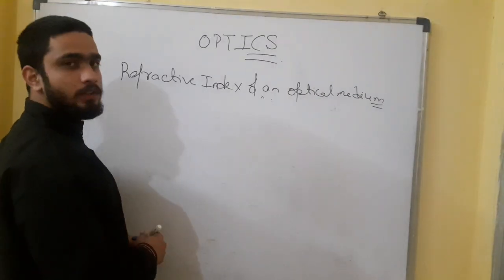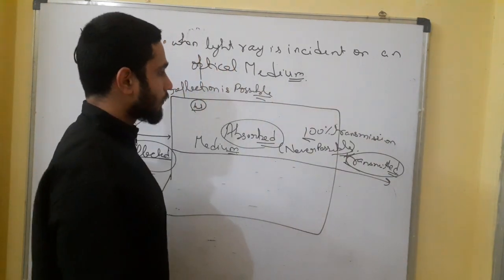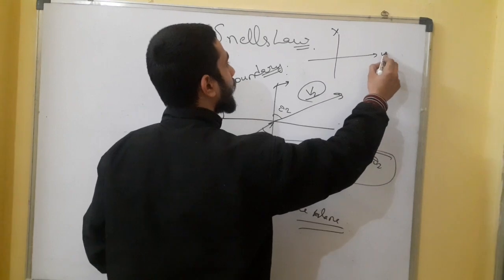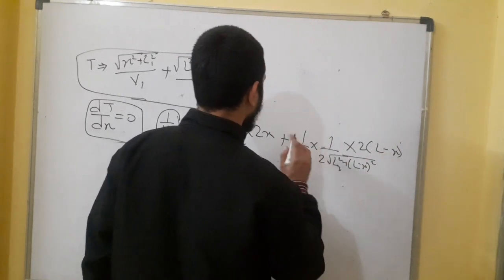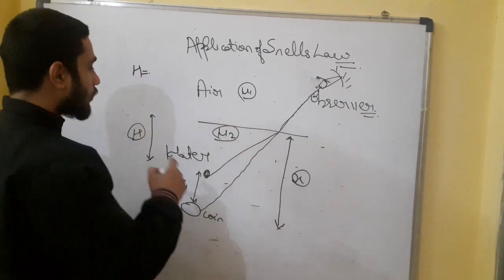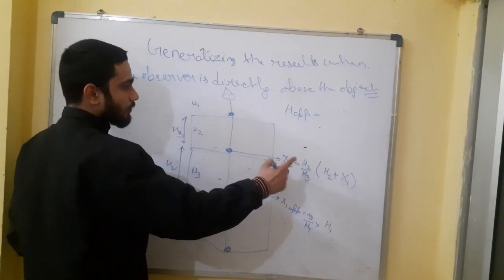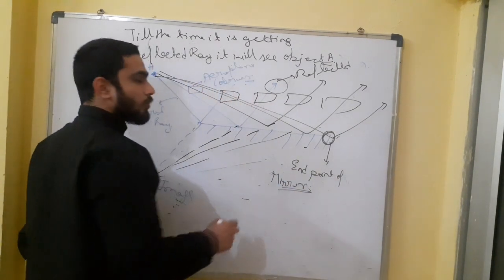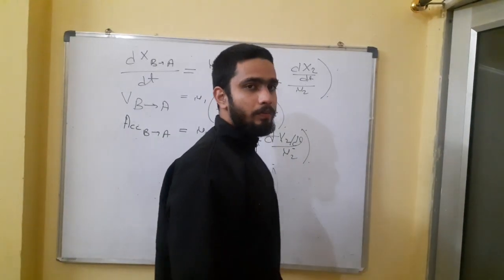Optics for Jee Mains and IIT Advance